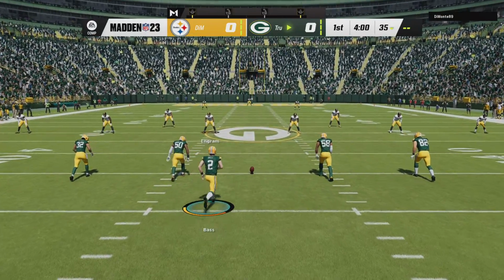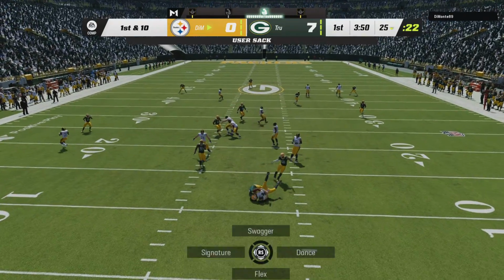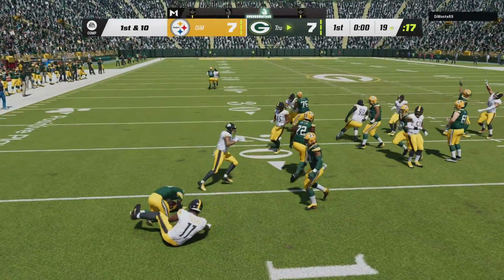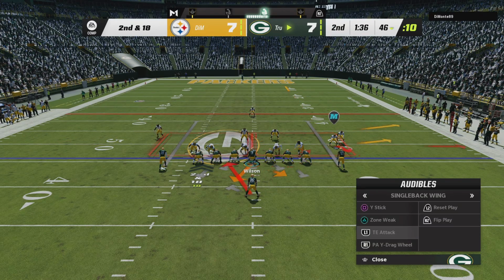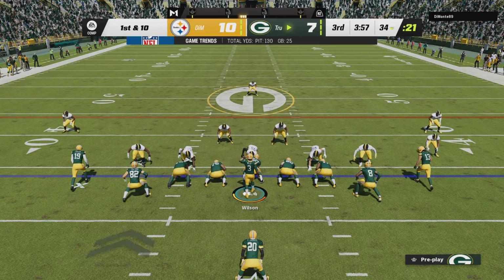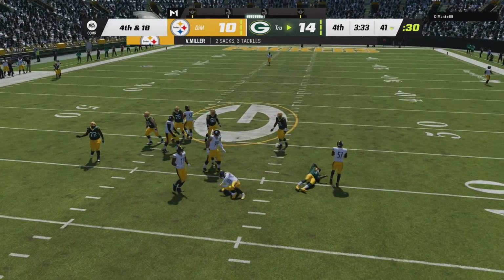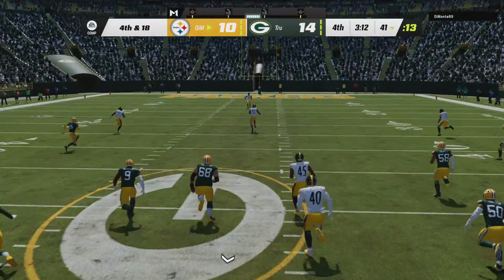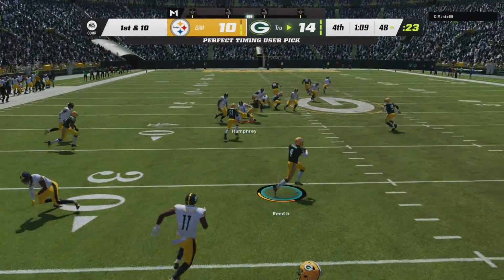Madden NFL 23 Down to the wireeeeee